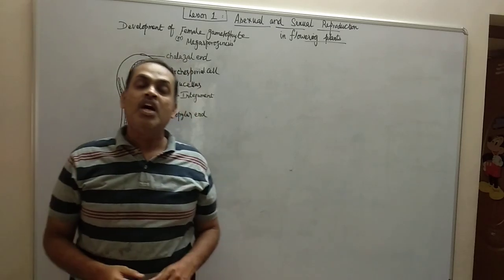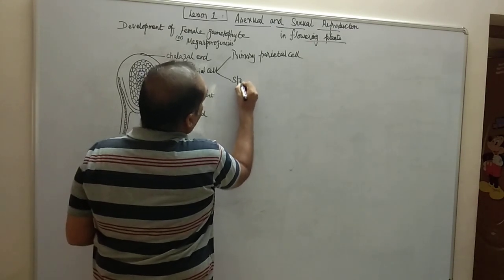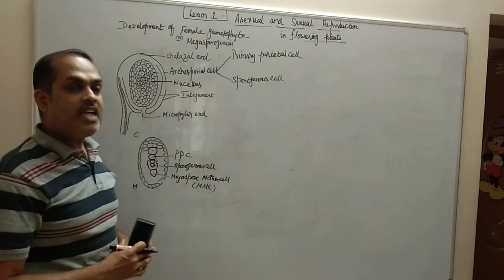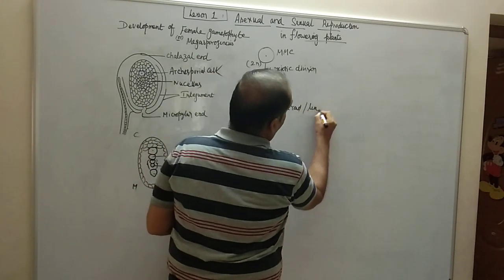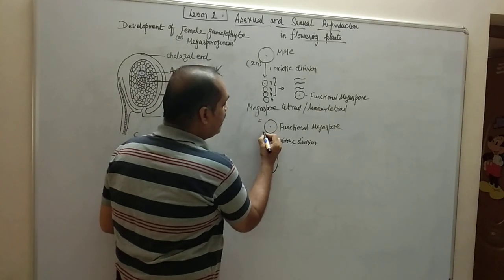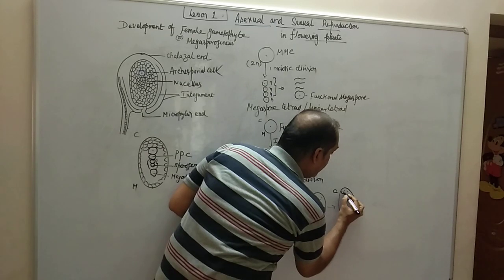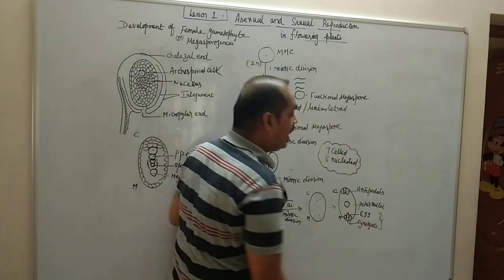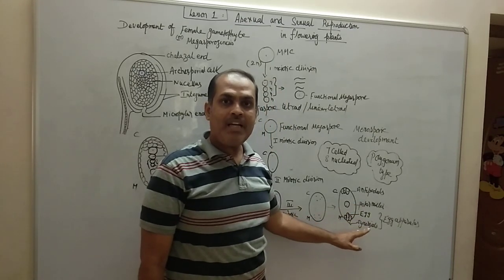Reproduction in flowering plants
Lesson 1 megasporogenesis